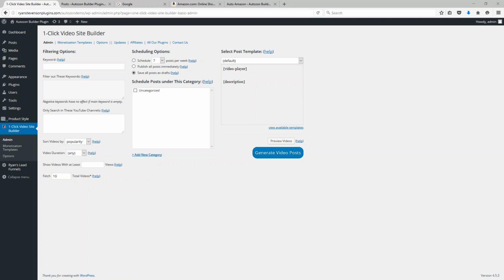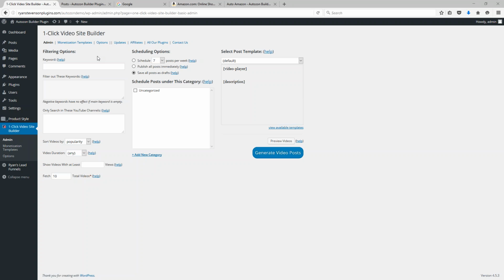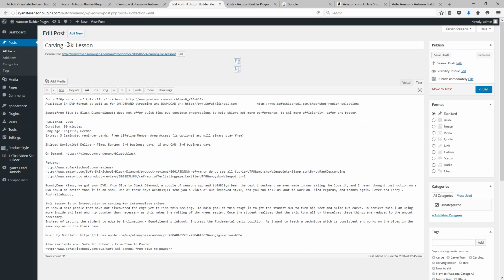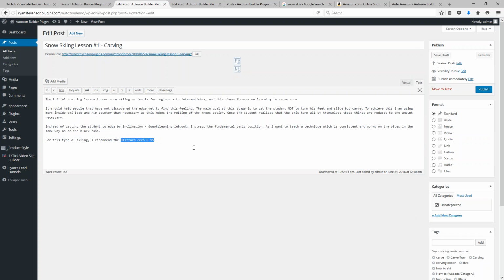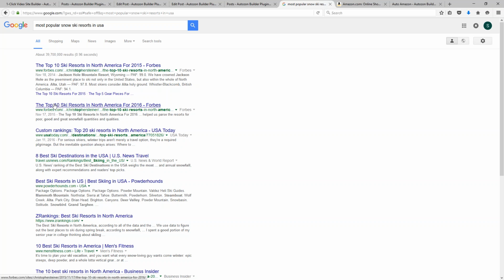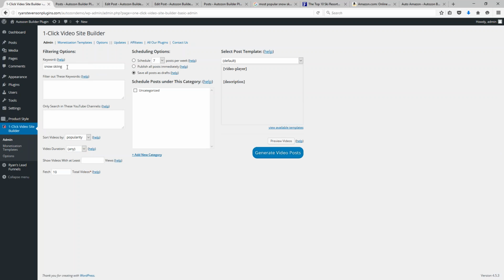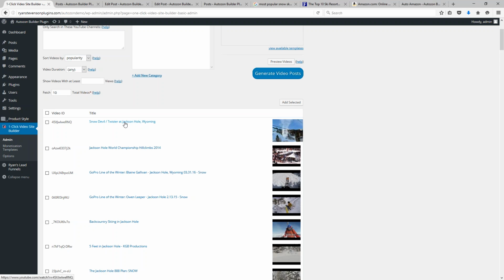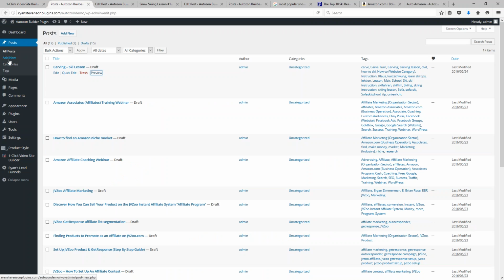1-Click Video Site Builder - Amazon Affiliate Training